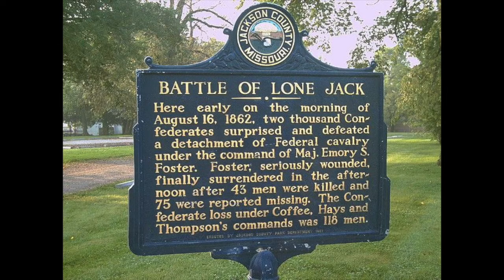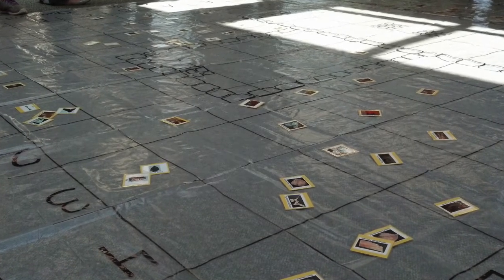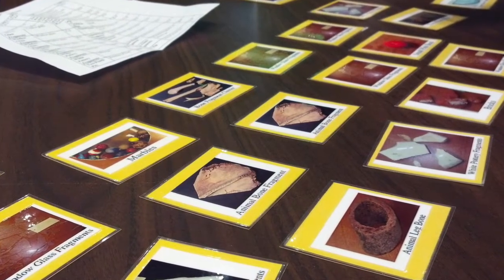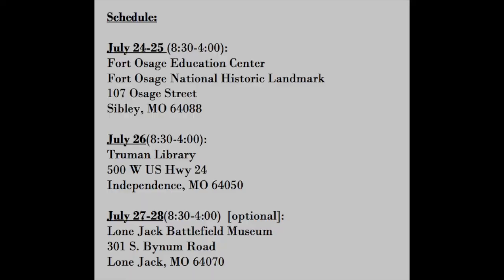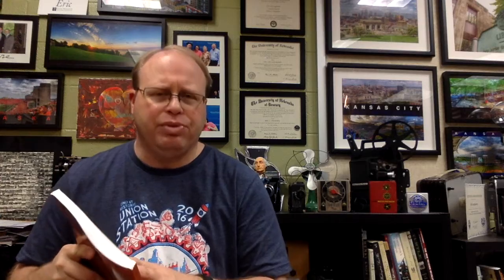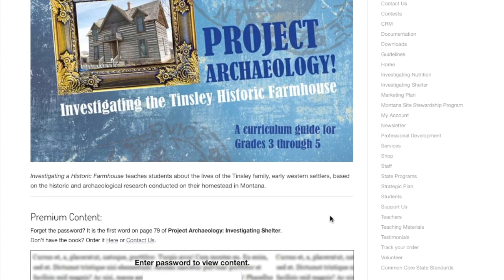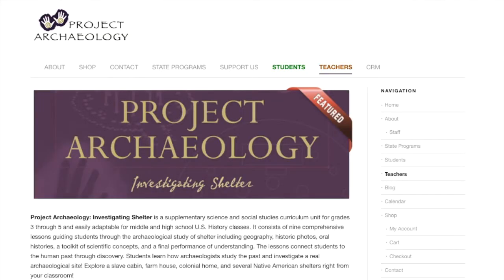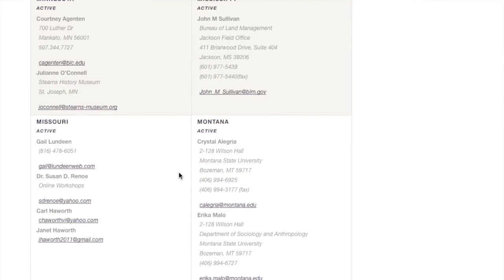History Geek Teacher 029 - Project Archaeology Workshop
The History Geek Teacher Vlog is created and produced by Eric Langhorst as a means to discuss and share examples of topics related to teaching, history and technology.

Links and show notes for episode 29 can be found